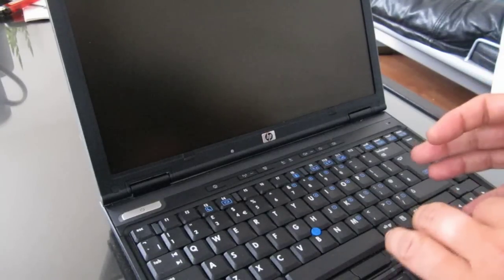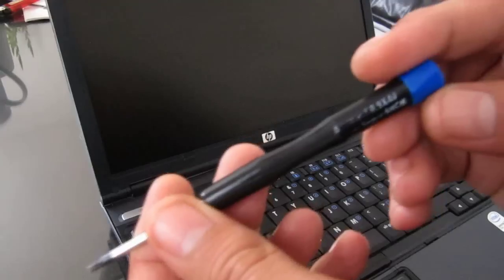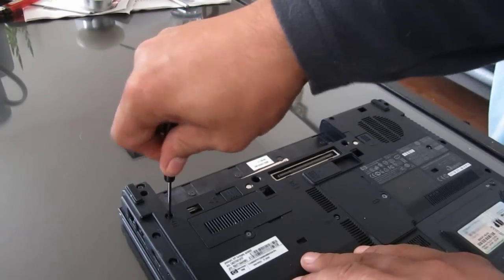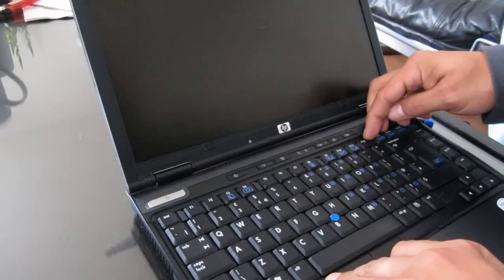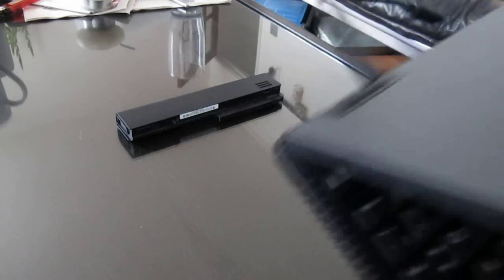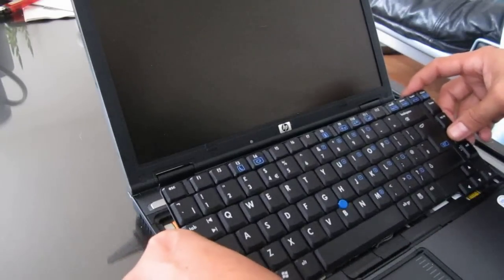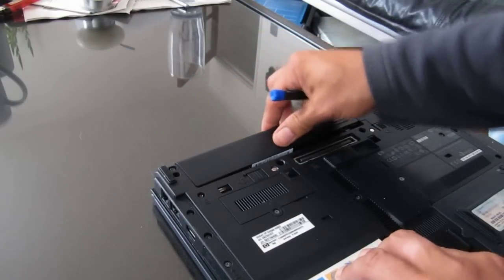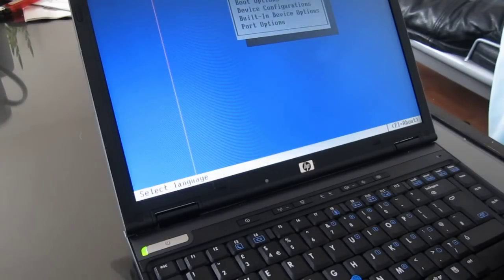How to remove reset change ROM / BIOS password of a HP NC6400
Take a look at this video to show you how to remove the bios / rom password of a HP NC 6400.

(Free Blackberry unlocking too... )